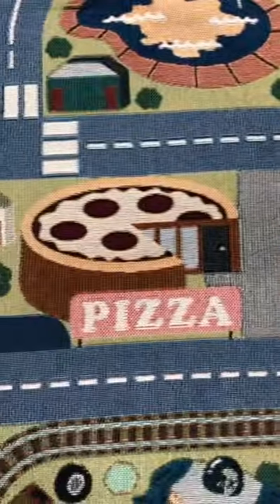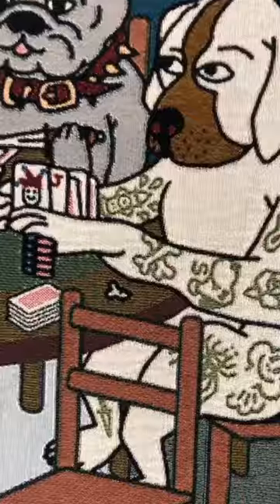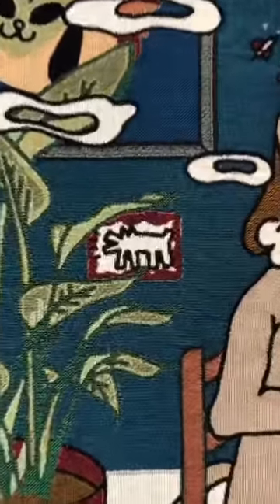It’s ALL in the details! 👀 Exquisite Woven Blankets made in the USA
After you fall in love with the details, go grab one!